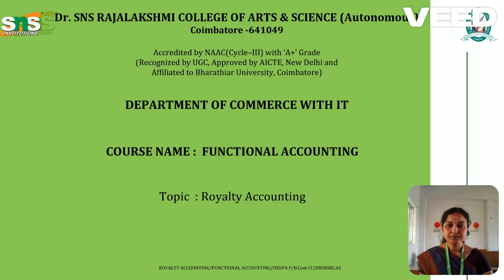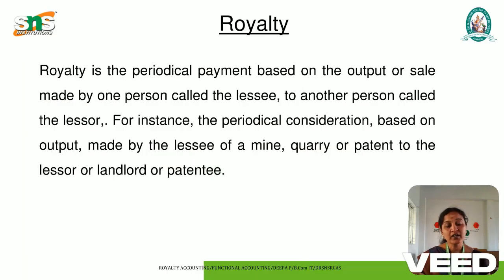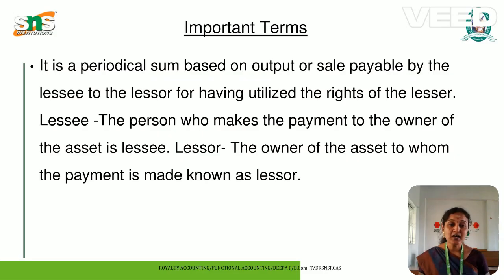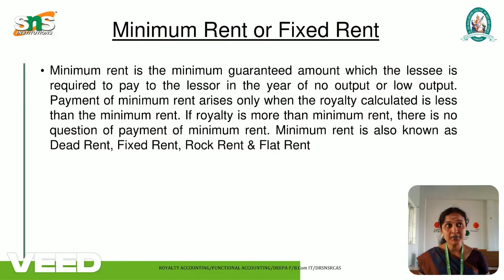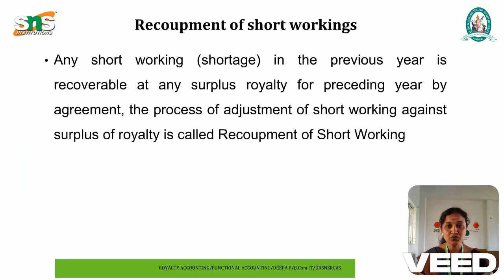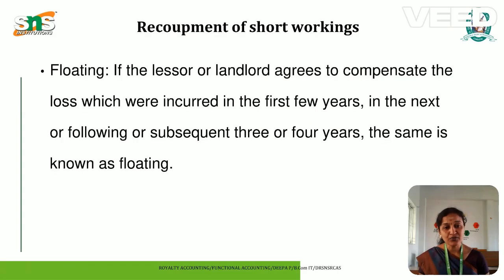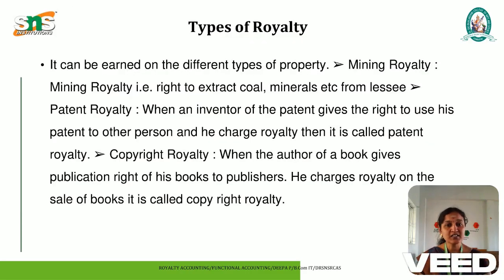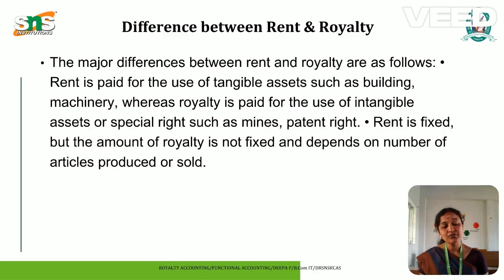Royalty I Functional Accounting I SNS INSTITUTIONS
Royalty is a payment made by one party (the licensee) to another (the licensor) for the use of assets like patents, copyrights, trademarks, or natural resources. It is usually paid as a percentage of revenue or a fixed amount per unit sold. Royalties ensure that the owner is compensated for the use of their intellectual property or resources. They are common in industries like publishing, music, mining, and franchising. Proper accounting of royalties helps maintain transparent and fair business practices.